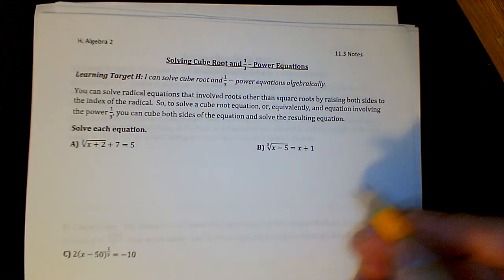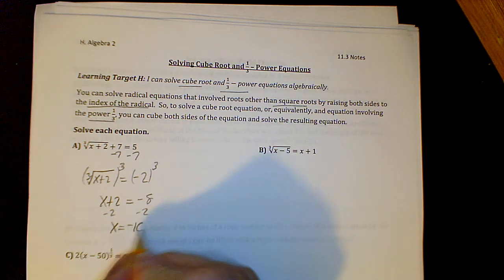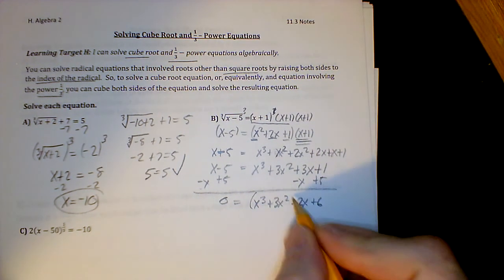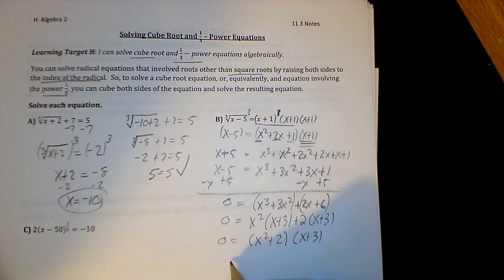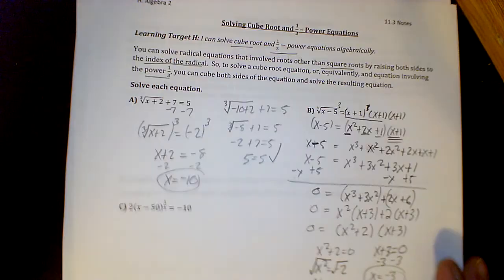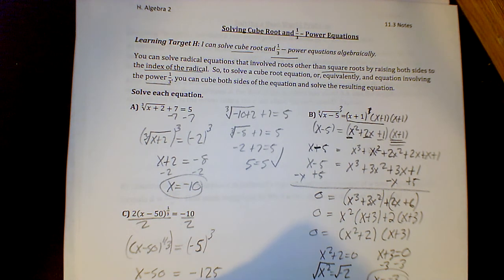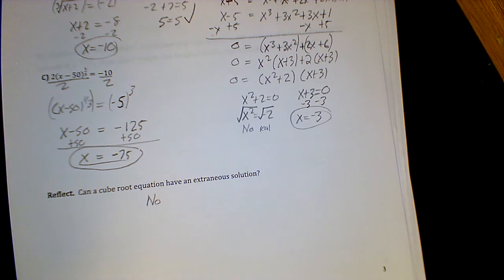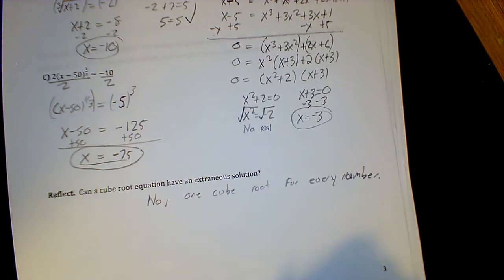11 3 notes page 3